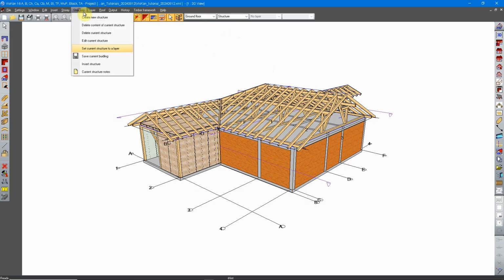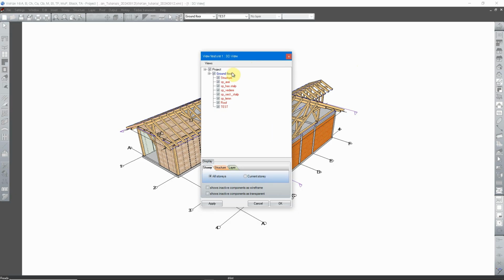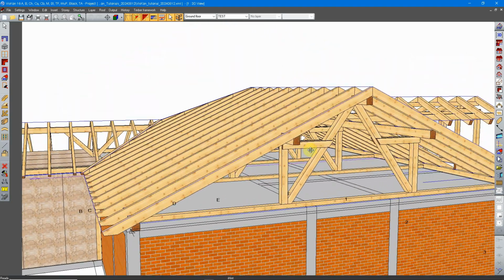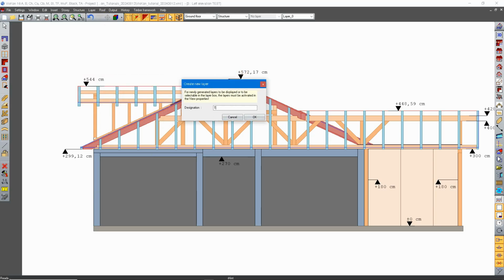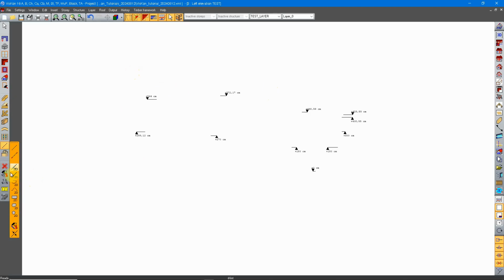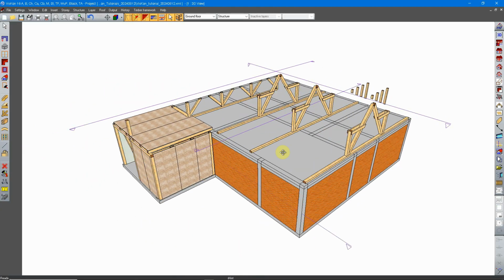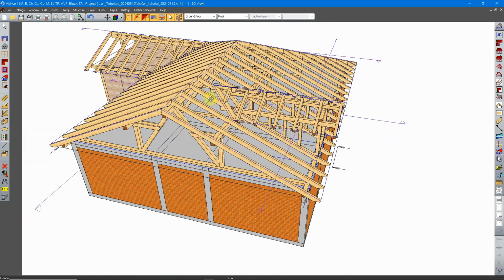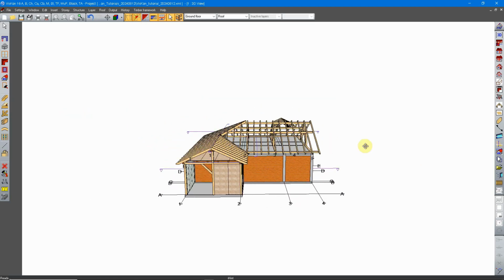Pro-14 Layers and structures | Explicații: Layere și structuri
Pro-15 (workflow) Visual styles | Reprezentare grafică, stil vizual
Studiu de caz: Modelarea și proiectarea acoperișului, inclusiv import DWG.
Workflow: Importing and creating the complete model.

Descriere în limba română:

Acest video face parte din fluxul de lucru pentru proiectarea unei sarpante din lemn și este dedicat proiectanților și constructorilor de case din lemn. Tutorialul include preluarea unui plan desenat dintr-un alt program, în cazul nostru planul cofraj pentru centuri în format DWG (aplicabil și pentru planuri învelitoare sau modele IFC). Se vor parcurge etapele de modelare a elementelor de beton (opțional de zidărie), crearea acoperișului manual (fără roof assistant) și salvarea elementelor 3D. De asemenea, se va explora crearea de planuri simple și complexe, secțiuni, metodologia pentru generarea desenelor pentru pereți și planșee, prelucrarea desenelor în 2D și recomandări pentru desenarea axelor principale, toate acestea fiind relevante pentru construcțiile de tip timber frame.

Description in English:

This video is part of the workflow for designing a timber frame roof structure and is dedicated to designers and builders of wooden houses. The tutorial covers importing a drawn plan from another program, in our case the formwork plan for beams in DWG format (applicable to roofing plans or IFC models as well). The steps for modeling concrete elements (optional for masonry), creating the roof manually (without roof assistant), and saving 3D elements will be covered. Additionally, it will explore creating simple and complex plans, sections, methodology for generating drawings for walls and slabs, processing 2D drawings, and recommendations for drawing main axes, all relevant to timber frame constructions.